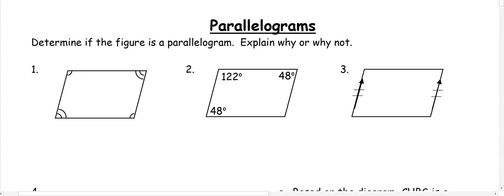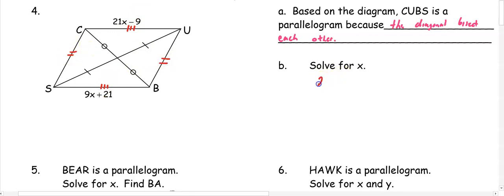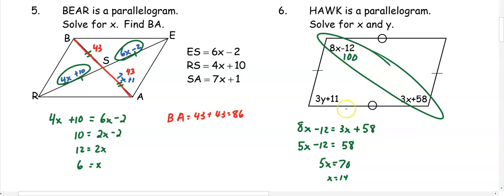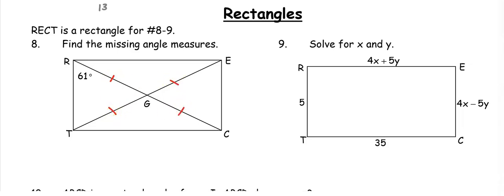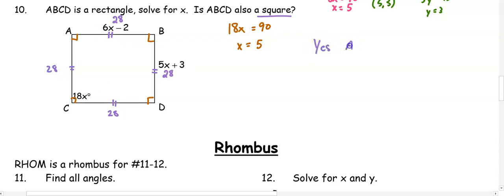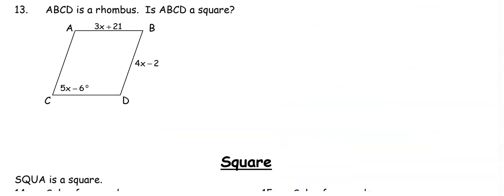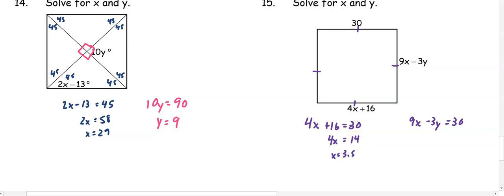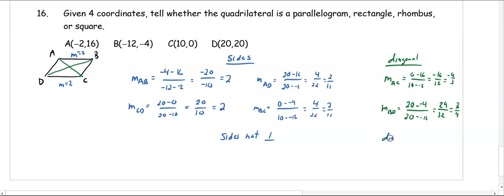U8D6- quiz 1 review (parallelogram, rectangle, rhombus, square)